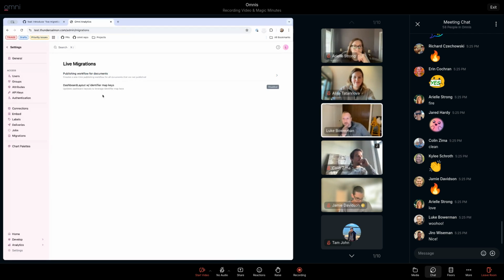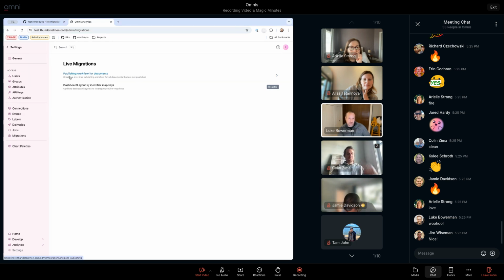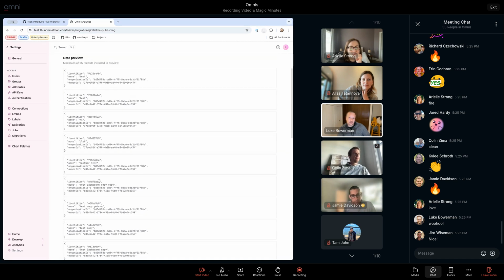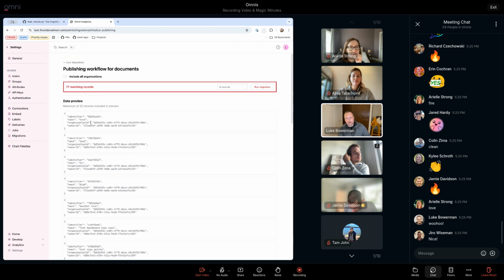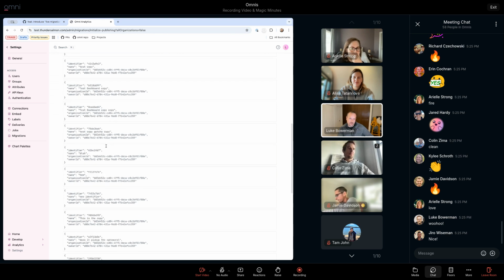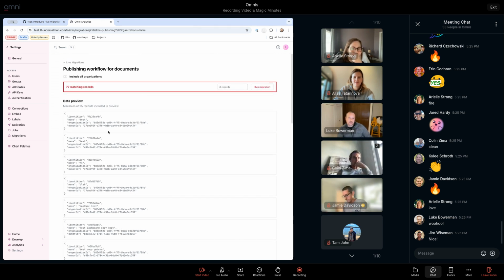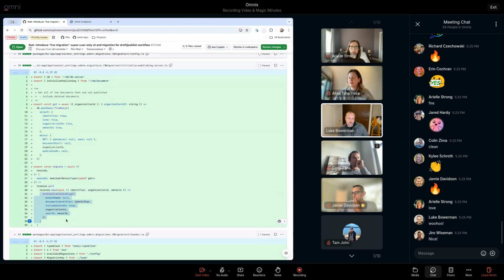2024-12-02 Drafts Migration Tools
Some internal tooling to make sure the transition to drafts is smooth